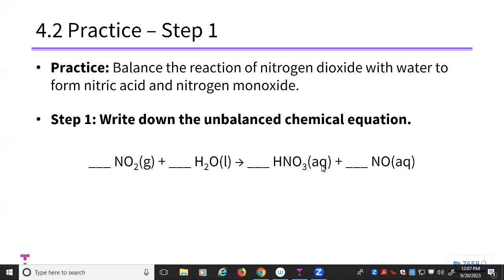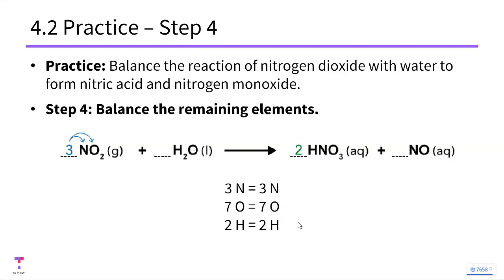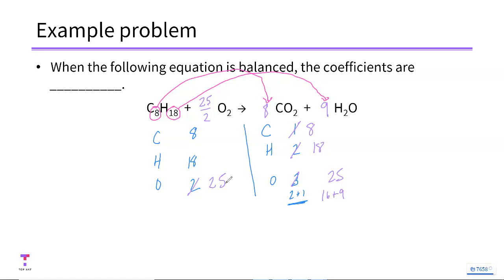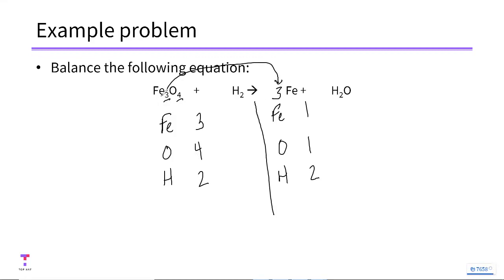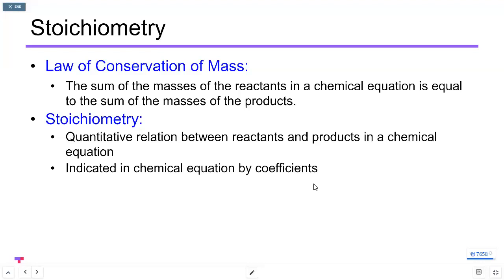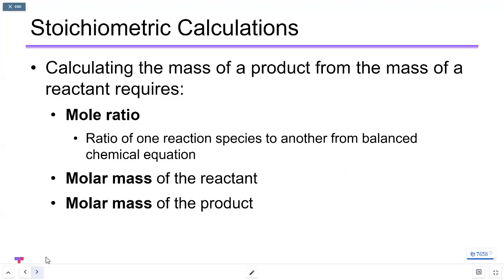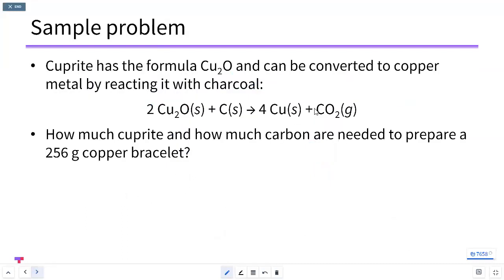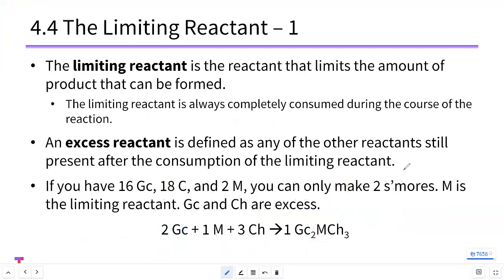Module 4-2: Balancing Equations and Stoichiometry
In this video, we overview some tips and tricks for balancing chemical equations.  We then pivot to doing calculations with chemical equations using stoichiometry.